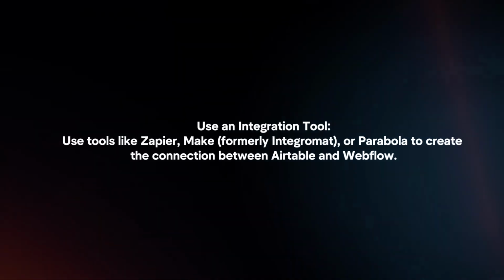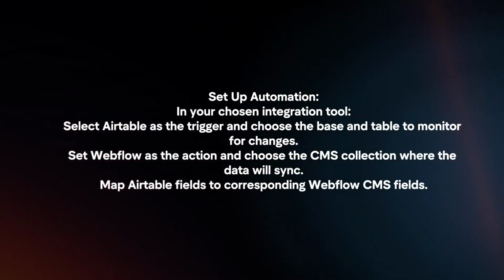How To Connect Airtable To Webflow (2025)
In this video I will explain How You Can Connect Airtable To Webflow In 2025.